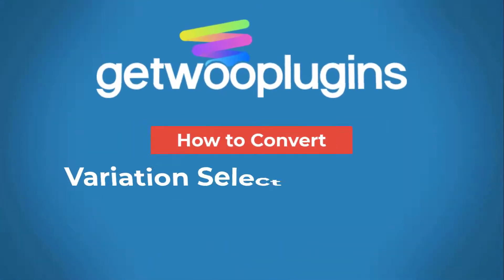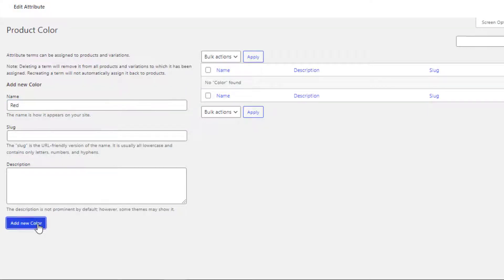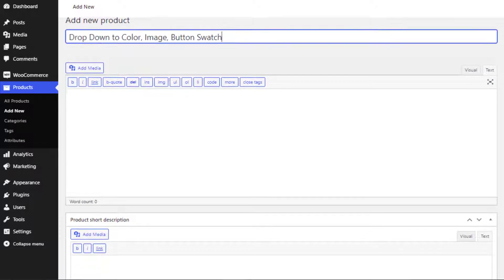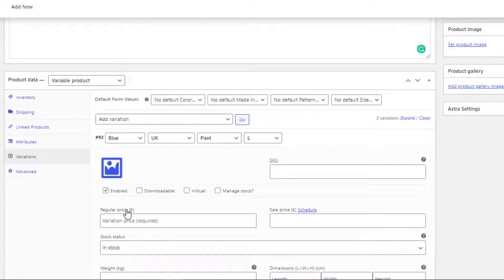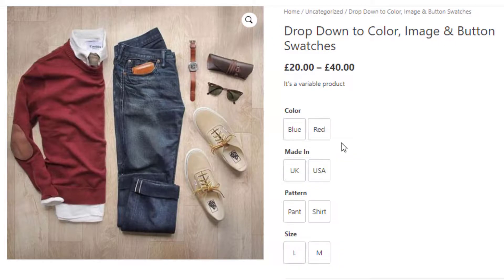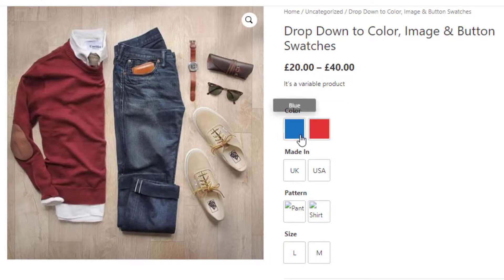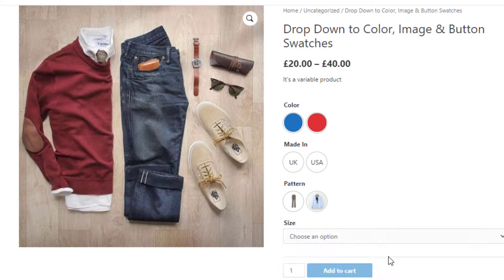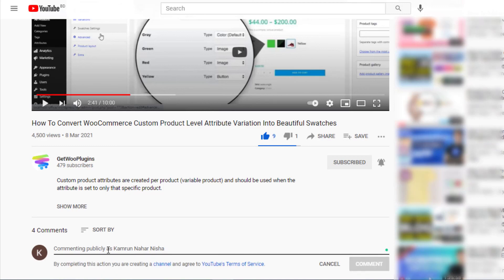How To Convert Select Variation Dropdowns Into Color Image Button Swatches On WooCommerce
Do you want to make your variations more visual, so that customers can select their desired products by clicking on different swatch types?

But you already know that, WooCommerce comes with default drop-down list to it's variations products.

However, Variation Swatches for WooCommerce plugin enable you to add beautiful swatches instead of showing dropdown list to product variations.

This video will show how you can add color, image, and button swatches for your product variations using the WooCommerce Variation Swatches plugin. Additionally, it will guide you with some simple and advanced swathes settings comes with this plugin.

► TIMESTAMPS:

◼️ Introduction 0:00
◼️ Create Product Attribute Globally 00:19
◼️ Create Variations For The Attributes 01:51
◼️ Create Variable Product Attributes 04:23
◼️ Add Variations To Your Product 06:02
◼️ See The Result Of Your Product Frontend 07:42
◼️ Turn Variation Select Dropdown Into Buttons 08:15
◼️ Convert Buttons Into Colors and Image Swatches 09:08
◼️ Set Colors and Images for Attributes 10:15
◼️ Define Color For Product Variations 10:35
◼️ Add Image For Product Variations 11:16
◼️ Simple Settings Of Variation Swatches Plugin 12:29
◼️ Change Swatches Shape Style 12:49
◼️ Convert Default Dropdown to Button type 13:10
◼️ Advance Setting Of Variation Swatches Plugin 13:35
◼️ Show Cross Sign On Out Of Stock Products  13:58
◼️ Make Out Of Stock Product Blur Without Cross Sign 14:50
◼️ Hide Out Of Stock Products 15:25